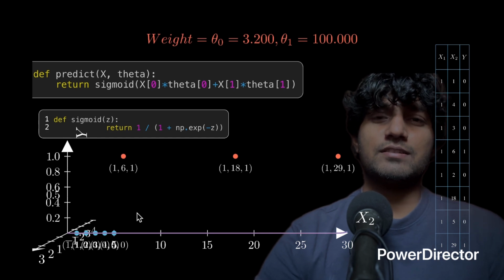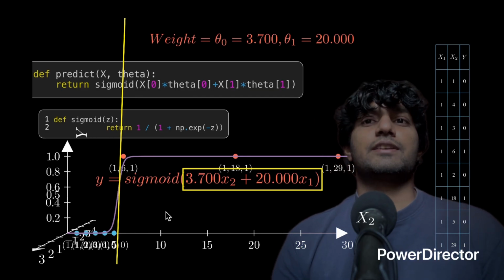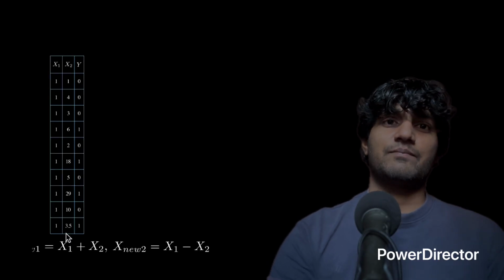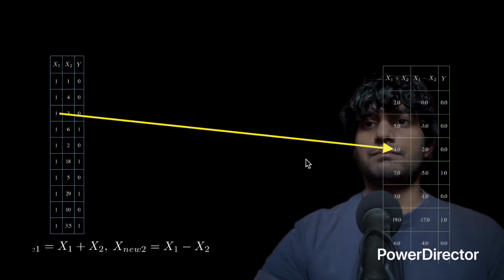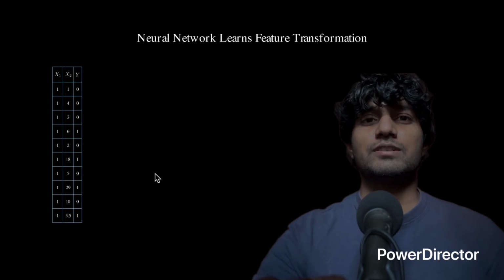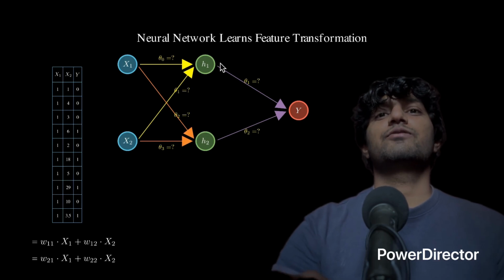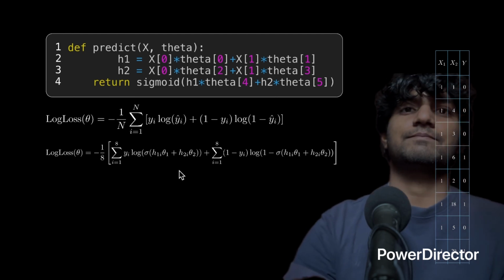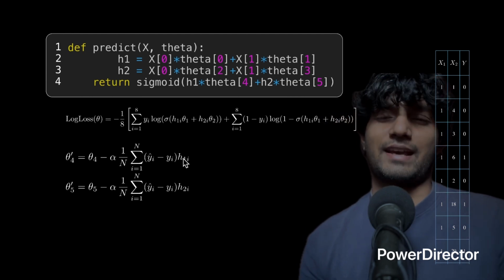S03E03 Decision Boundary and how neural network get its non-linear features